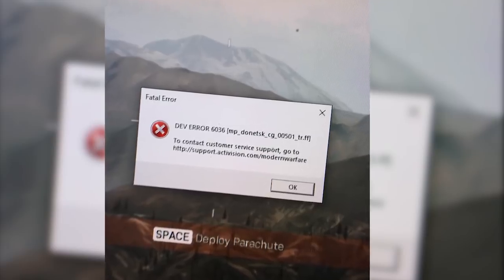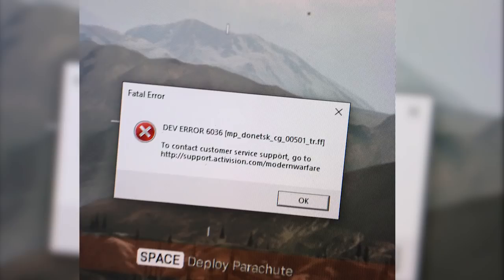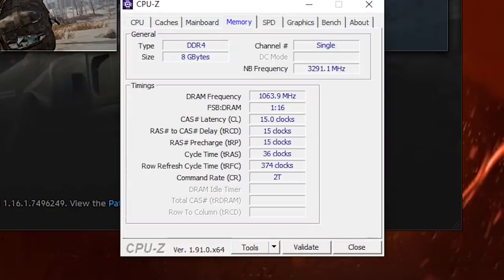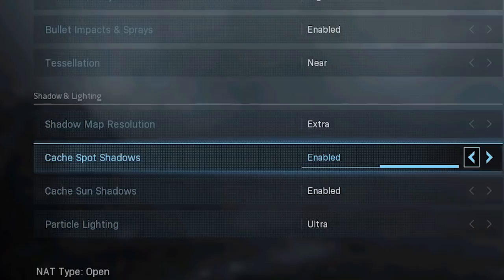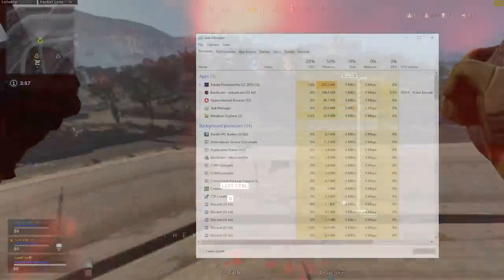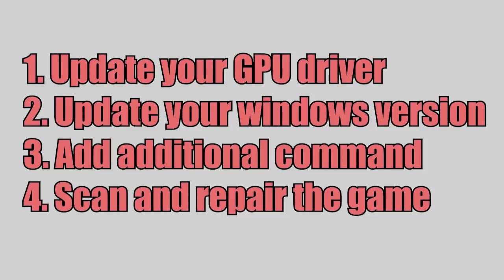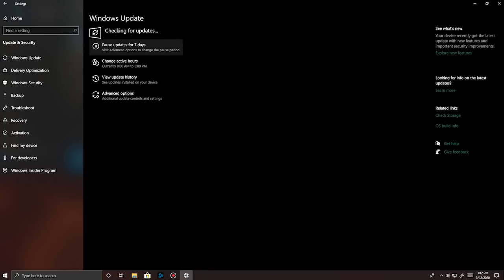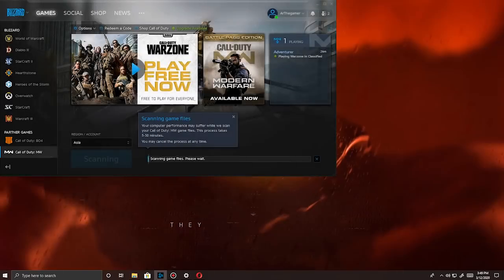1000% fix Call of Duty WARZONE fatal error, Dev error 6036 and others.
Fatal error dev error 6036 0:33
other problem  1:31